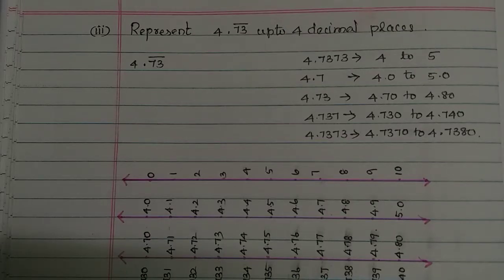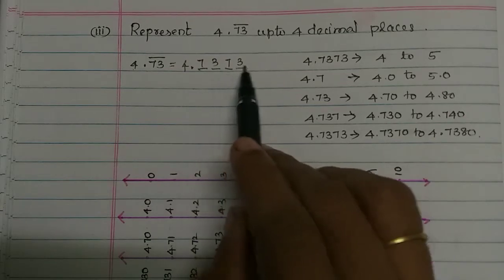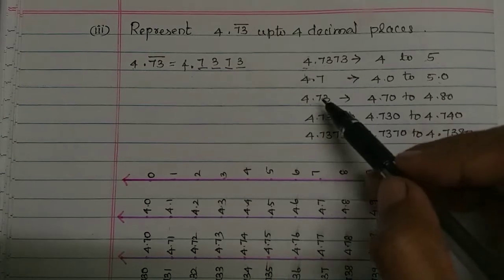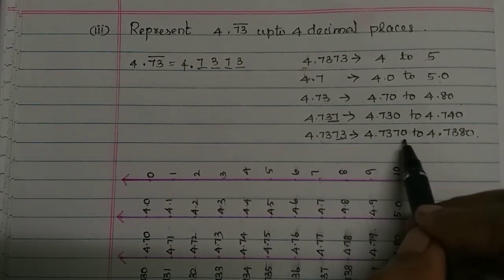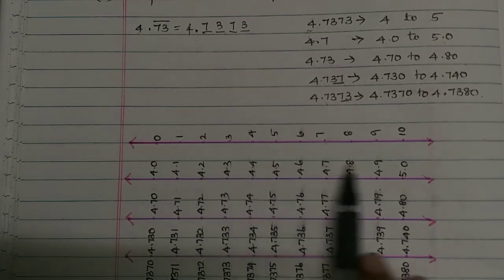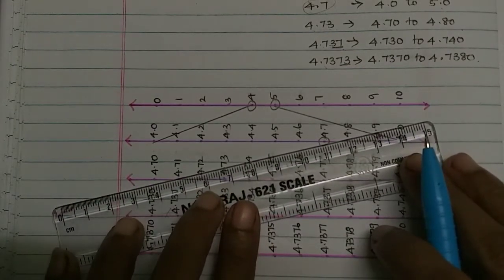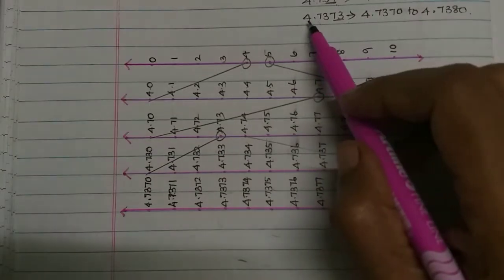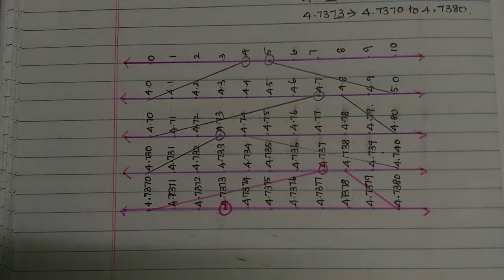Sum 1 (iii)/Exercise 2.4/Real numbers/ Class 9/TamilnaduSamacheer maths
Sum 1 (iii) in Exercise 2.4 In Real numbers Class 9 TamilnaduSamacheer maths Nithyaganesh Maths
Nithyaganesh Maths
previous video